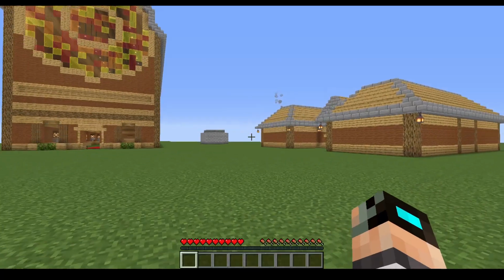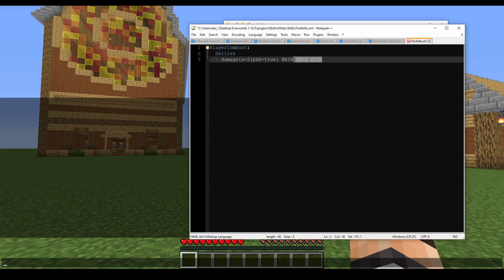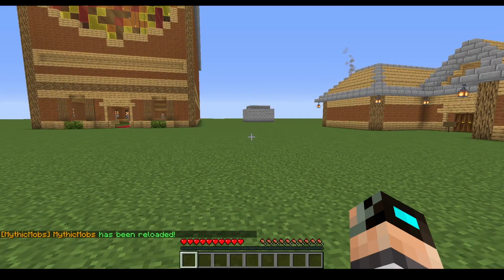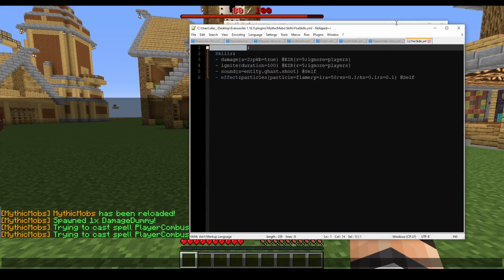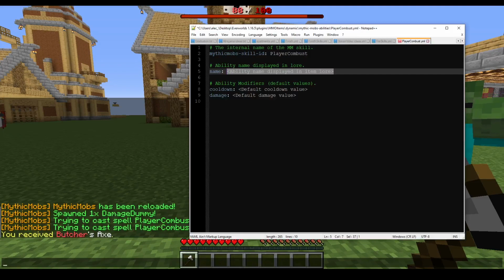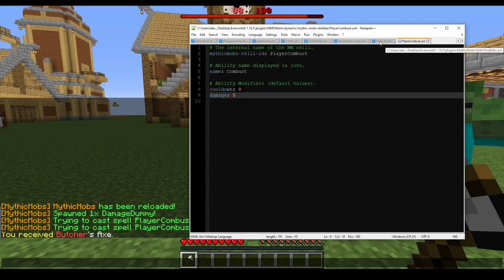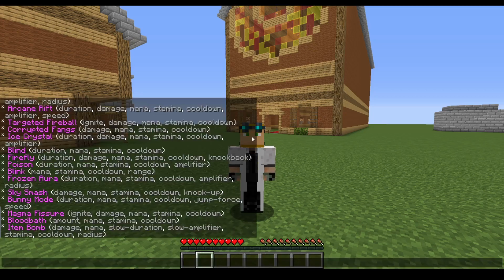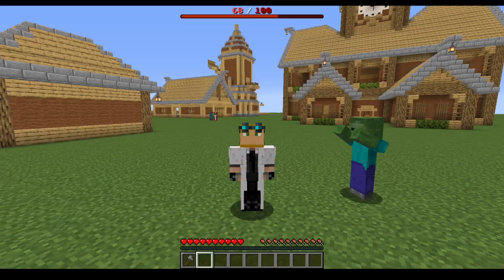Mythic Abilities [MMOItems Tutorial]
Chapters:
0:00 Intro
1:33 Setting Up Skill
5:36 Skill Testing
6:45 MMOItems File Setup
12:54 Item Creation for the Skill
14:47 Finalizing Your Skill
15:47 Farewell